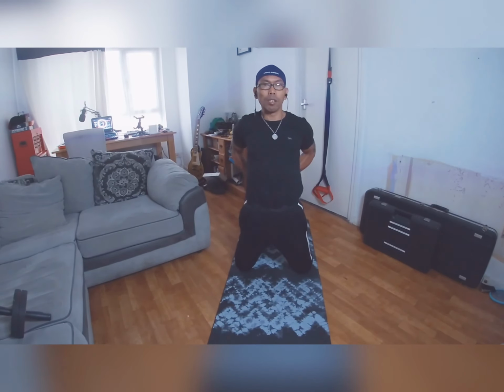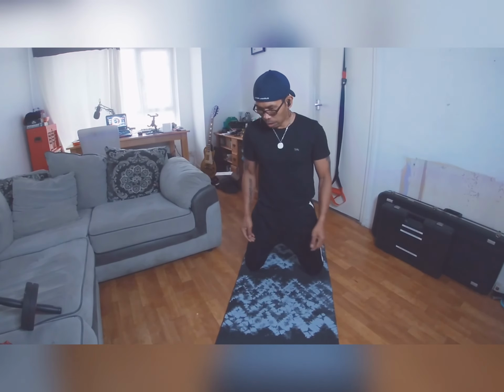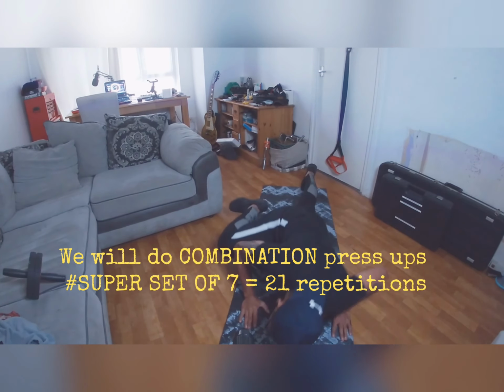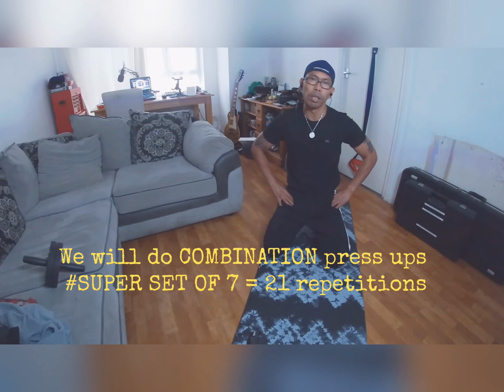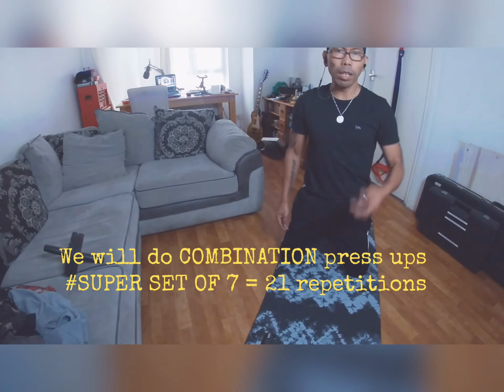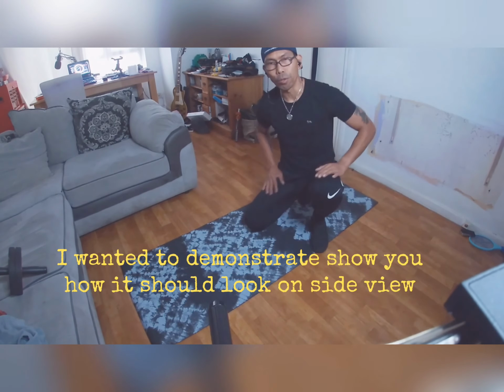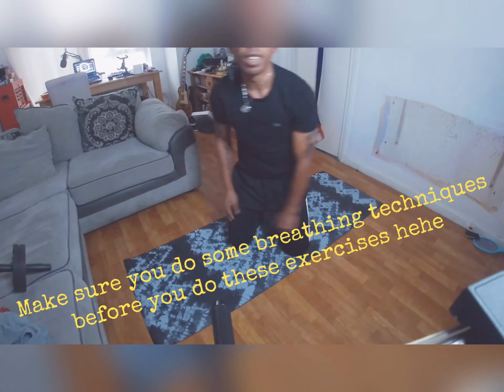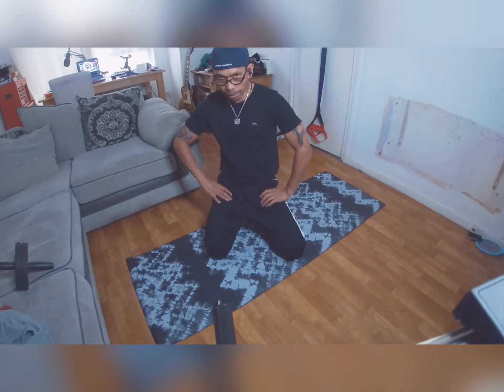Exercise Vlog 1 Stretching COMBINATION PRESS UP (I’m not a certified fitness instructor)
just a little reminder guys,' when you do these type of exercise, you must  wear  loose clothing better yet wear shorts, vest and appropriate footwear.

2: It’s Fair Use” No CopyRight is claimed and to the extent that material may appear to be infringed, I will assert that such alleged infringement is permissible under UK, USA and the Philippine CopyRight Law.
If you believe that the material has been used in an unauthorised manner, please contact the poster.
3: “This video is not associated with any companies or products mentioned upon the video.